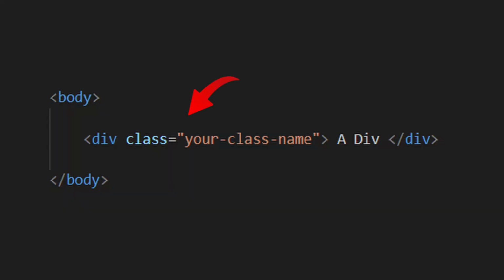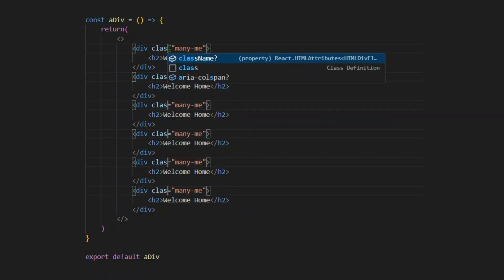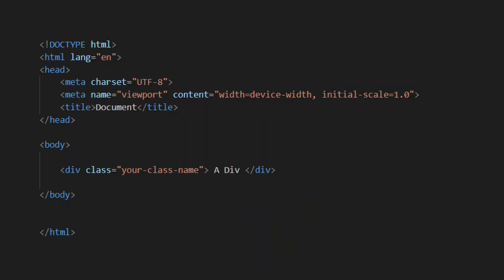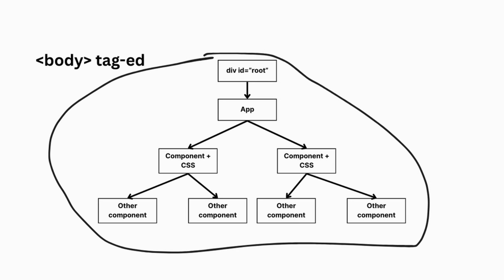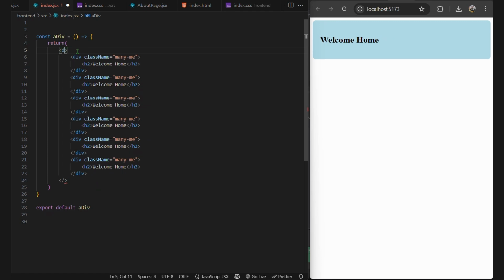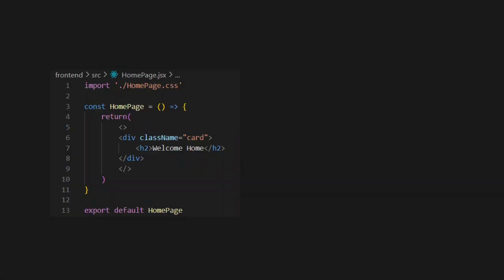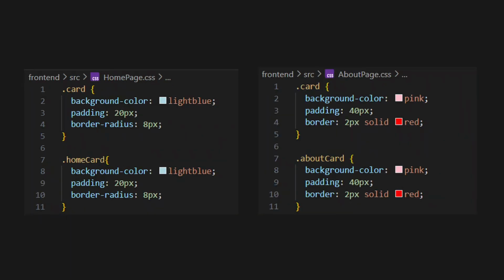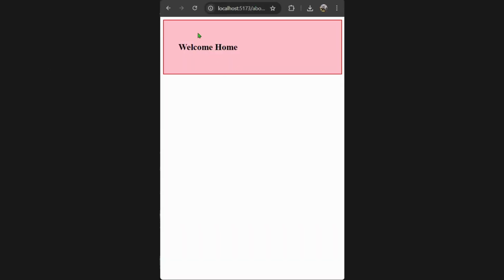DON'T make these css MISTAKES in React!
Timestamp:
0:00 Intro
0:15 using class instead of className
0:59 using body tags
2:01 not distinct Classname
3:01 not matching className
3:42 So ya!